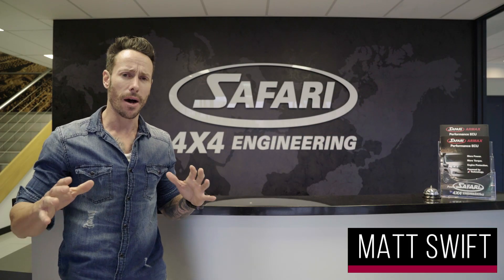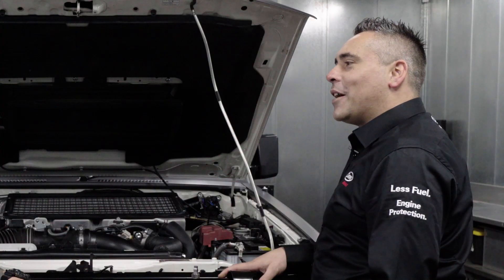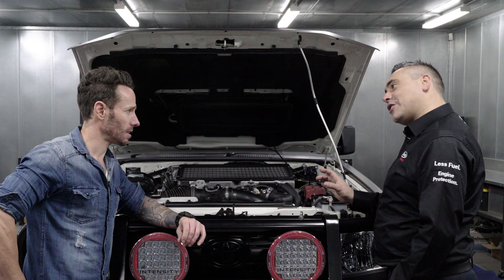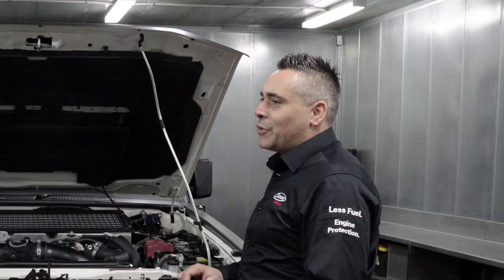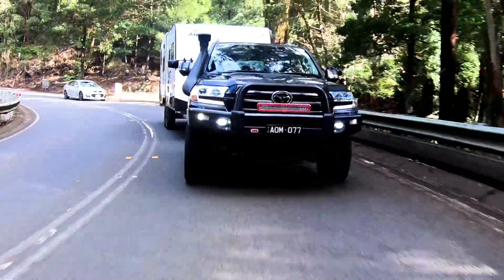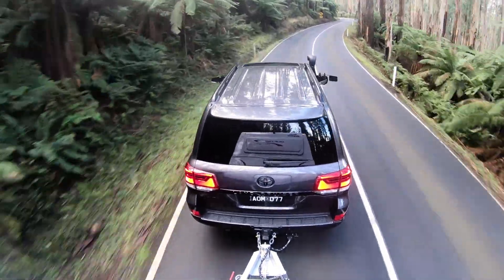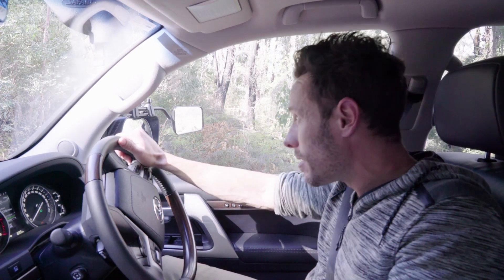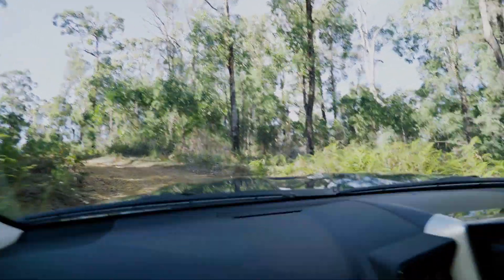Swifty Visits Safari 4x4 Engineering - ARMAX ECU 200 Series Test Drive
Swifty visited Safari 4x4 Engineering to learn more about the ARMAX ECU with the Engineering Director Duane Evans.
An explanation of how Safari controls the injectors in the best possible way to optimise reliability, fuel economy and power!
Swifty gets the keys for Safari's 200 Series LandCruiser and gets to experience the ARMAX ECU in the Victorian hillside towing a caravan as well as some off road experience!